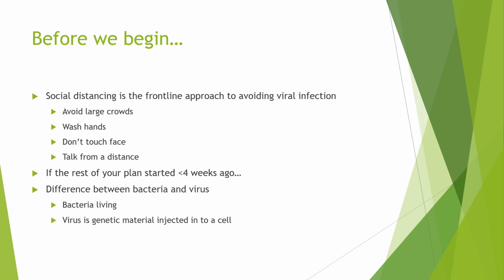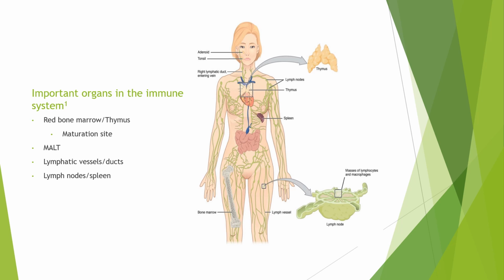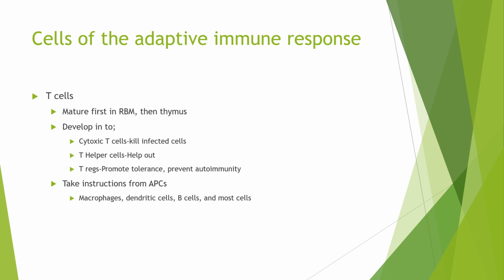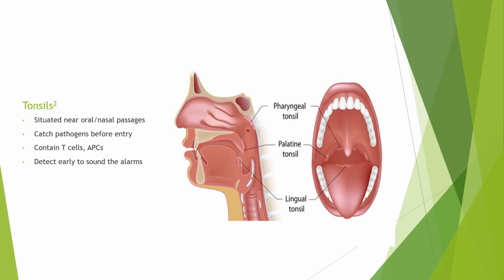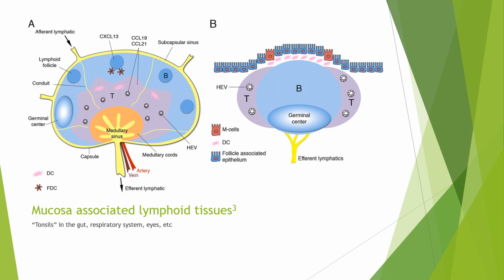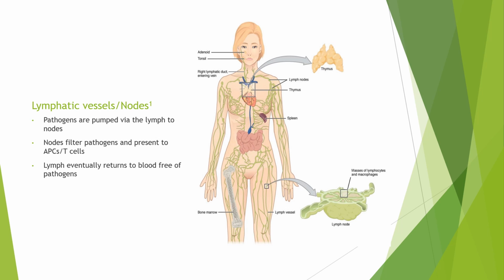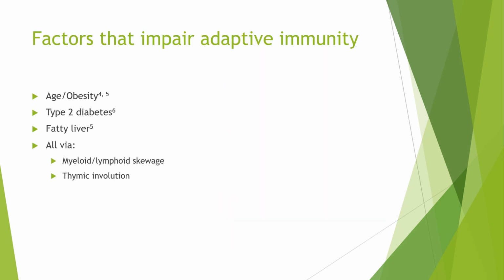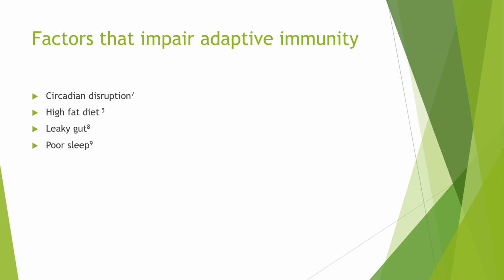Viral immunity 101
In this video I cover the basics behind viral immunity. Given the mass hysteria over the coronavirus, I thought it would help people out to understand how our immune system fights viral infections.

To me, building the strongest immune system comes down to a person's lifestyle. I often refer to the concept of resilience and building it throughout the body and within its many systems. This video details why that is and the day to day factors that promote resilience in the immune system and beyond.